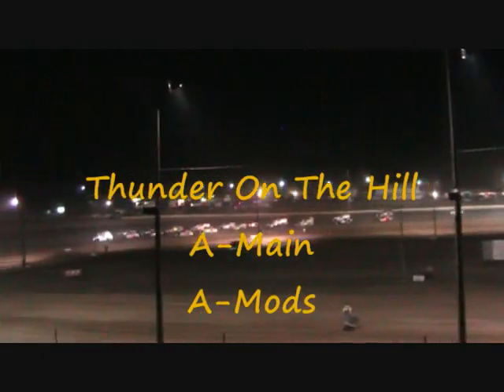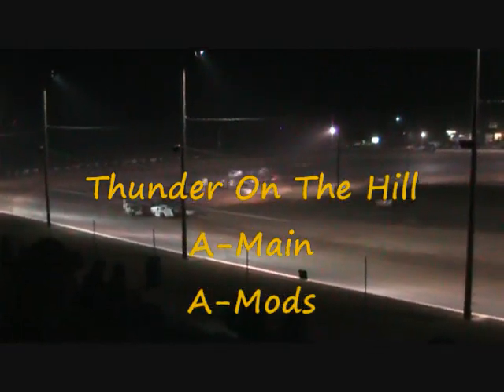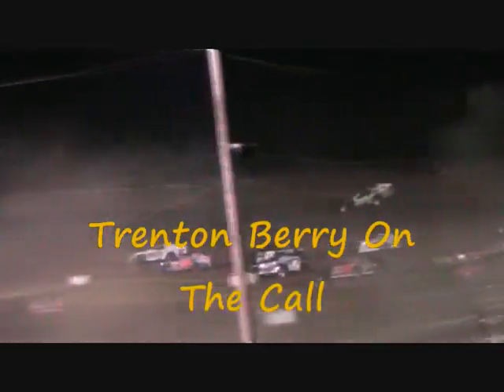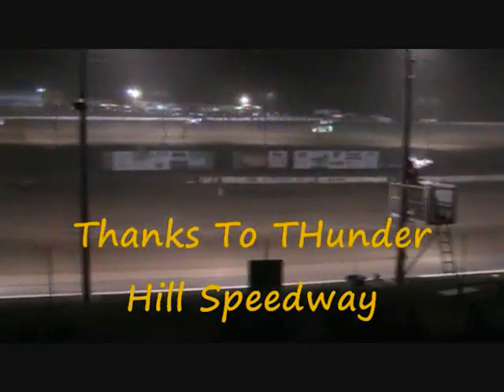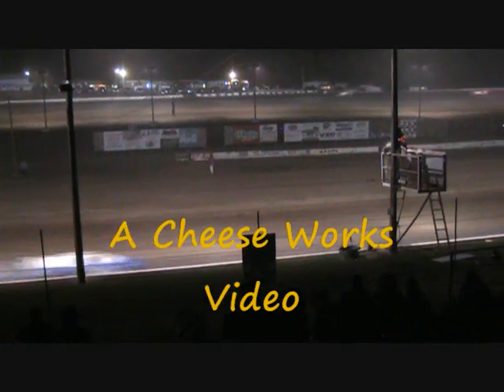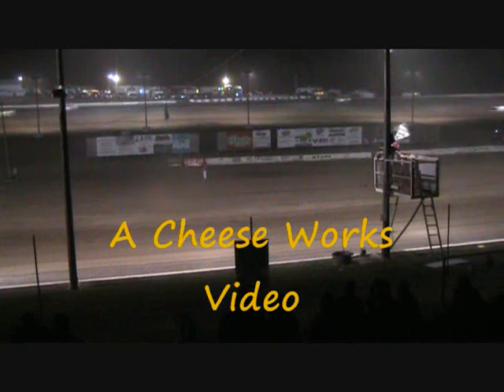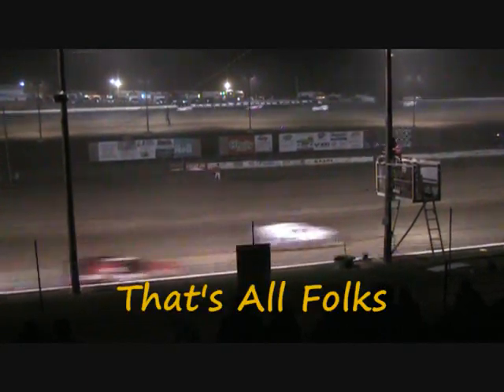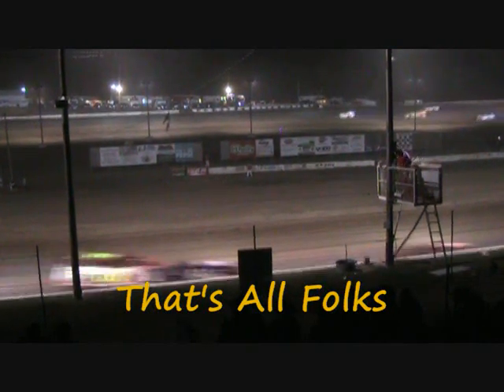Thunder On The Hill-A-Mods-MLRA Lates-Highlights-Video.wmv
Racing Highlights